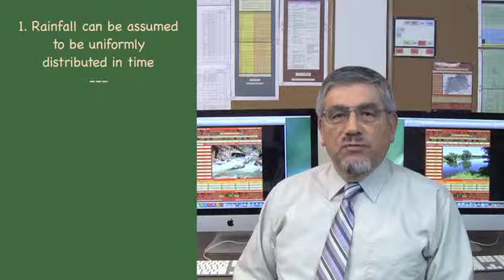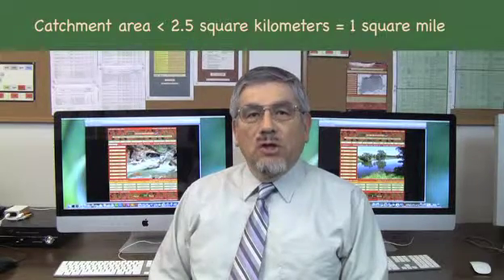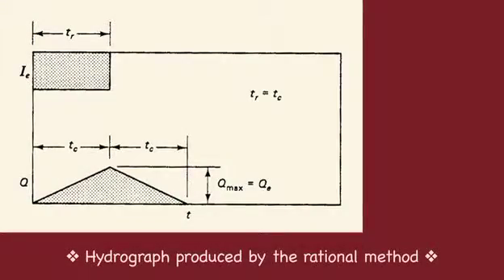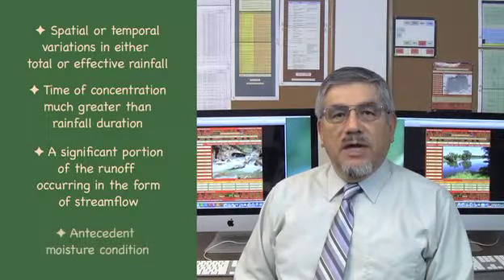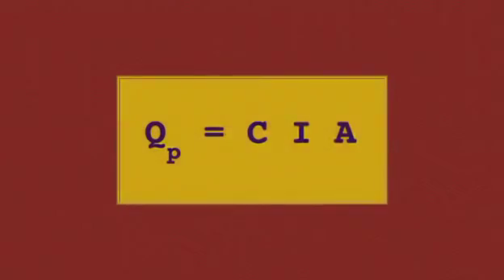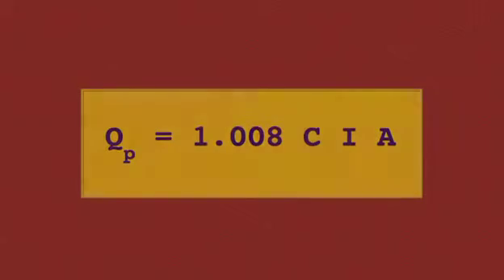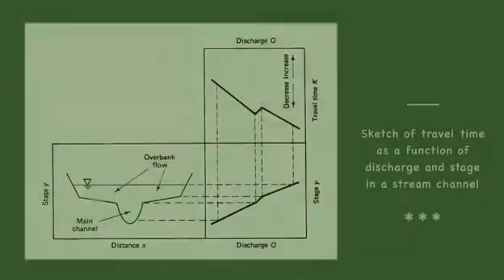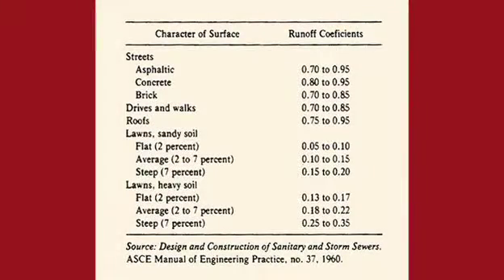enghydro041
Rational Method,  based on the book "Engineering